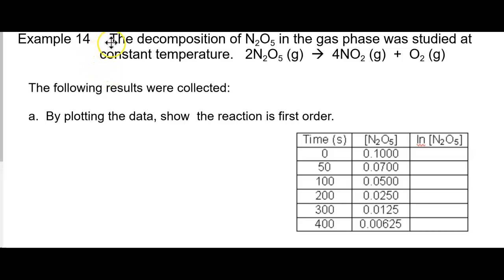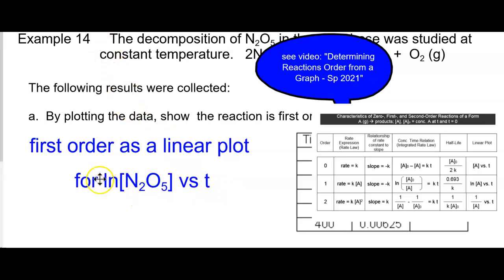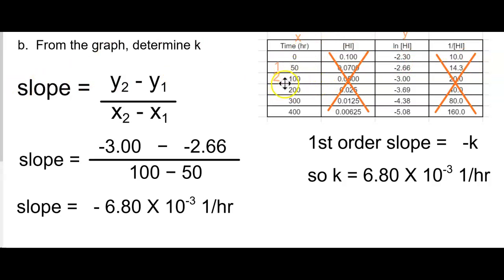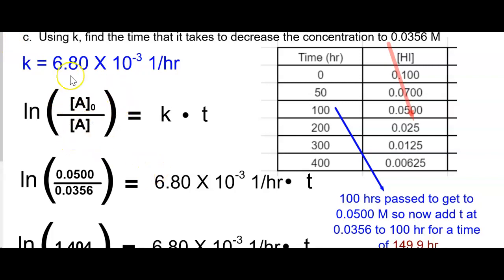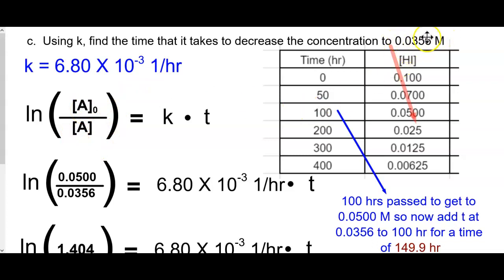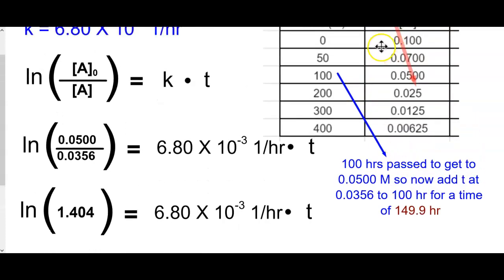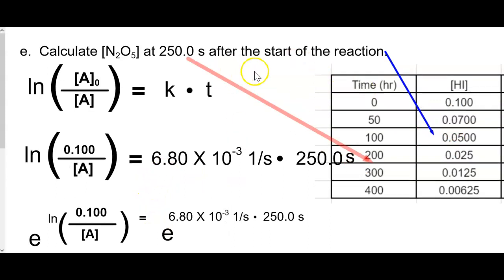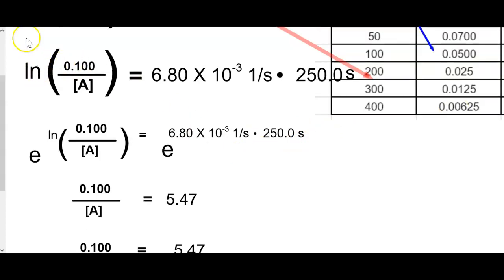Kinetics Ex 14